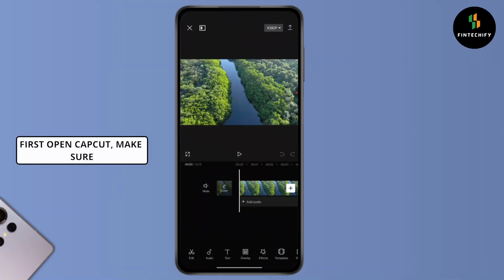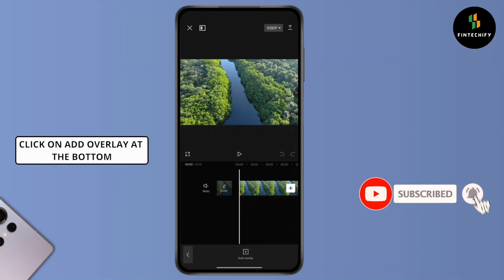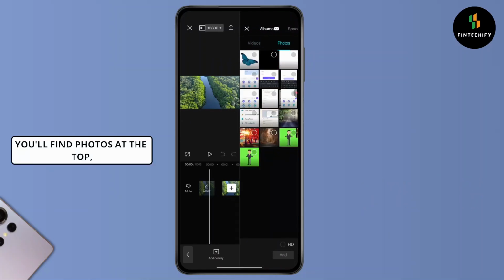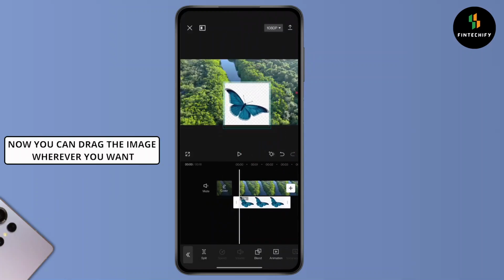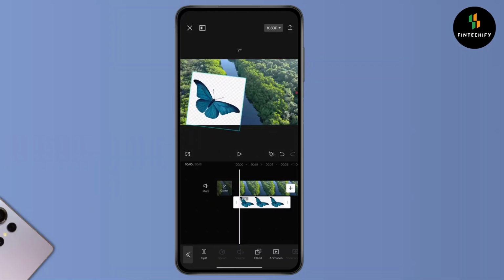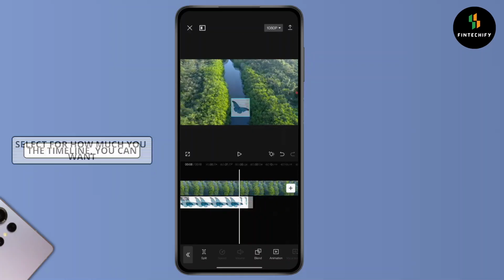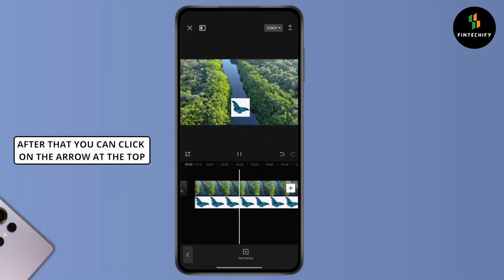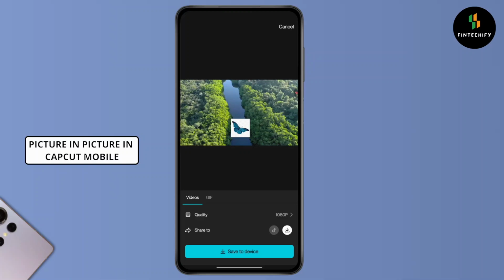How to Overlay Picture in Picture in CapCut Mobile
Welcome to our step-by-step guide on "How to Overlay Picture in Picture in CapCut Mobile"! If you want to create professional-looking videos with multiple layers or add a smaller video over your main clip, this tutorial is perfect for you. We'll show you how to use CapCut’s Picture in Picture (PiP) feature, adjust the overlay, and create engaging content right from your mobile device. From resizing and positioning to adding effects, these tips will help you master PiP in CapCut and make your videos stand out.

How to add multiple videos in CapCut

How to resize and position PiP clips

Tips for smooth PiP transitions in CapCut

How to make engaging videos with overlays